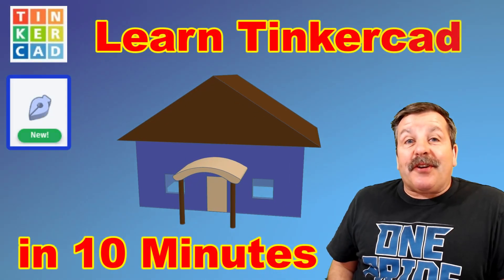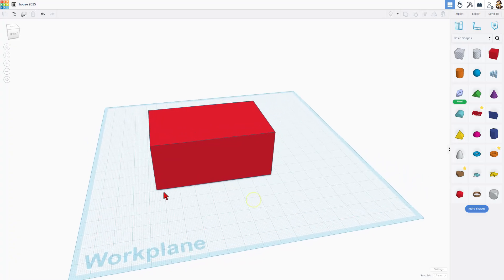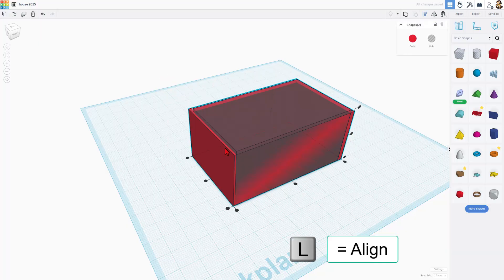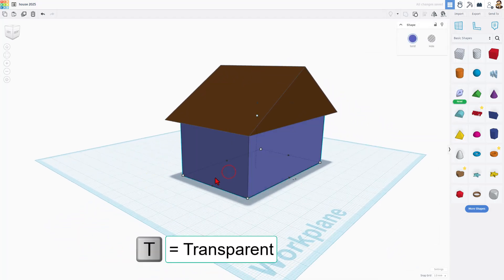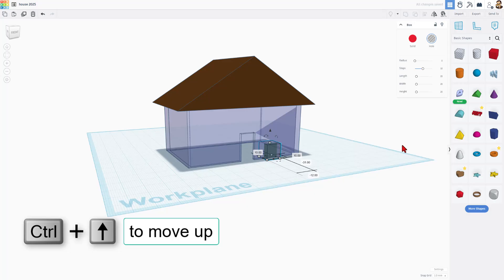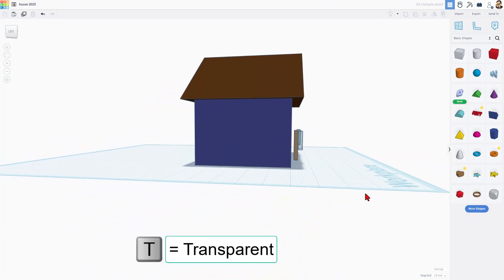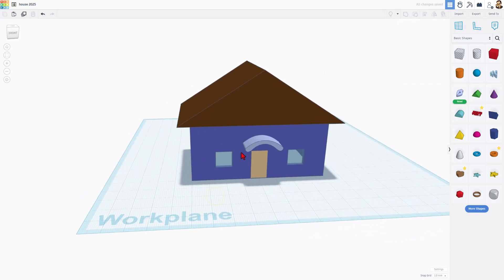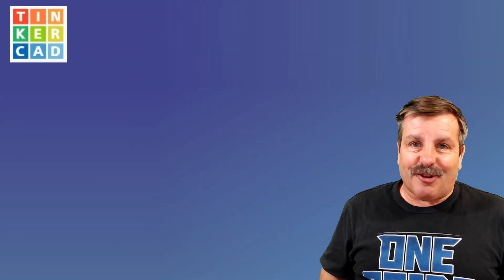Learn Tinkercad in 10 Minutes! Everyone can Design in 3D 💯🔥for FREE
Learn Tinkercad in 10 Minutes!  Everyone can have fun and design in 3D💯🔥 Make a fun house and learn Tinkercad at the same time.  More than 5,000 videos are part of the channel. Have a glorious day, and Keep Tinkering!

00:00 Introduction
00:16 Start a Design
00:42 Basic Shapes
01:26 Use the Ruler
02:05 Set your Speed
02:20 Duplicate & set to a hole
02:47 Align a Shape
03:02 Grouping 2 shapes
03:14 Adding a Roof with Cruising
04:04 Changing Colors & Transparency
04:20 Add a Door
05:19 Add Windows and Scale
05:41 Lift with Ctrl Up Arrow
06:00 Smart Grouping
06:17 Fill the Door and Window holes
07:08 Align multiple parts
07:24 sketch
08:25 Cruise a Shape
08:49 Sketch Cylinder Magic
09:19 Wrap Up
09:40 Outro